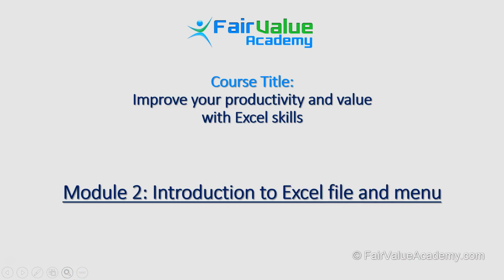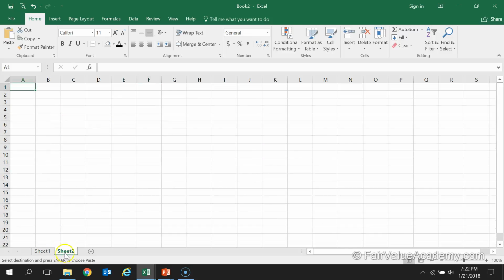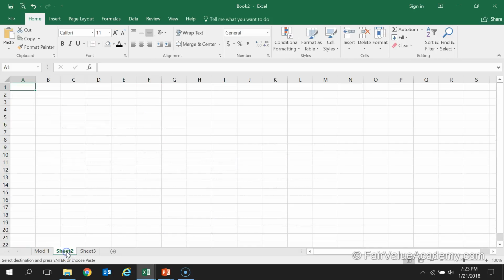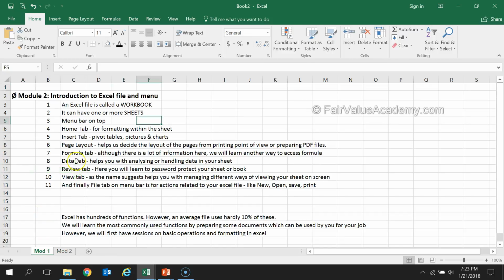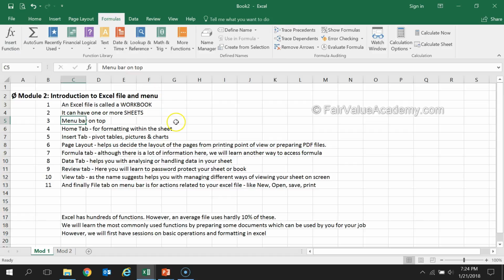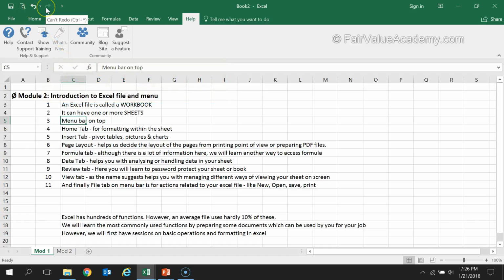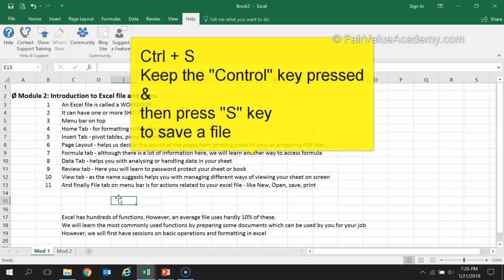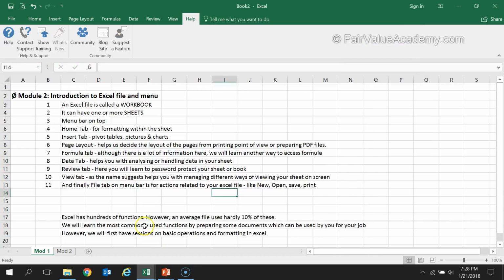Excel 2 Introduction to Excel file and menu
This is a free video out of 144 video tutorials which are part of the online course “LEARN EXCEL the practical way to IMPROVE your PRODUCTIVITY”. In this course you will learn by using real excel files commonly used in business like quotes, price lists, sales reports, inventory and receivables report, sales incentive schemes and more.

A beginner of excel or an existing excel user with basic knowledge can take up this course. No prior knowledge of excel required.

Learn to ANALYSE DATA using charts, graphs and pivot tables to take INFORMED DECISIONS. Get course certificate and one year support to improve your skills.